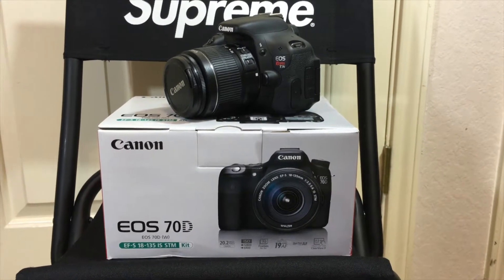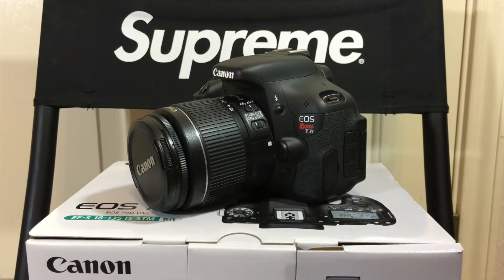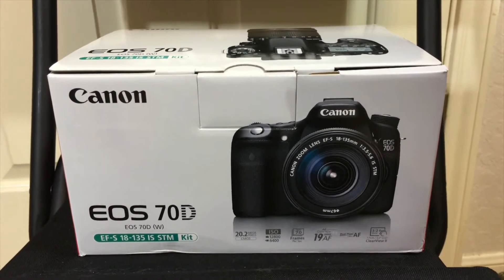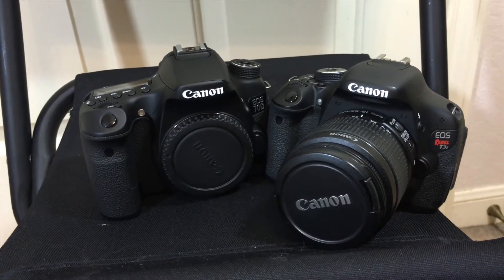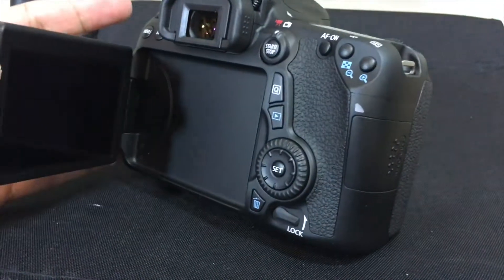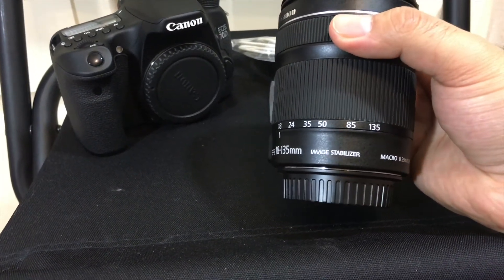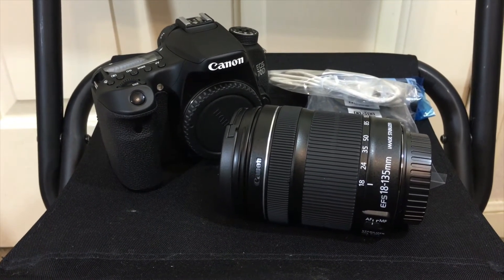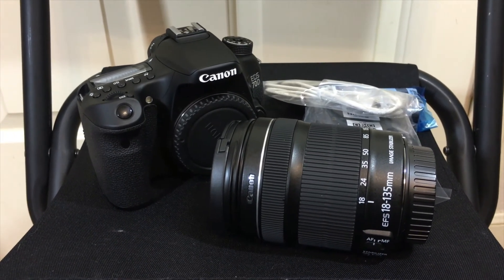Channel Update!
hope this can help improve the videos!